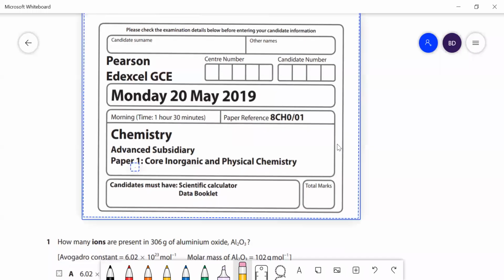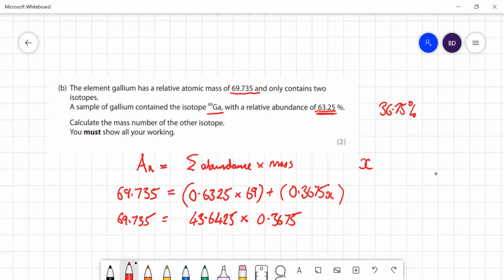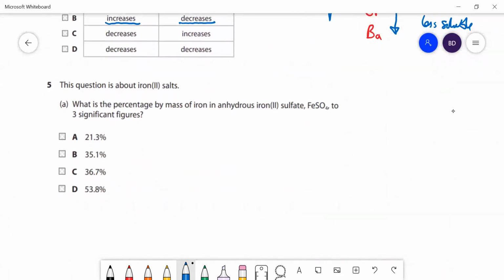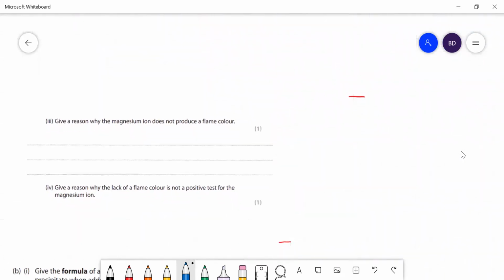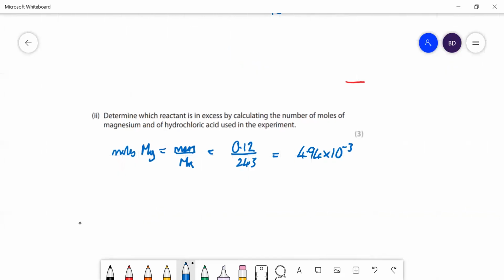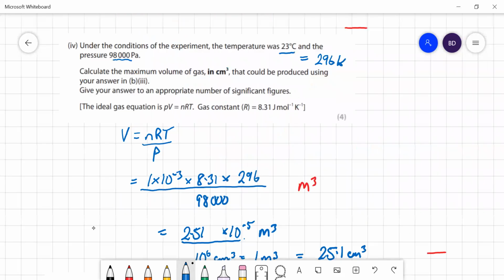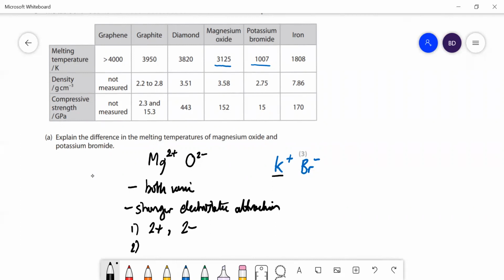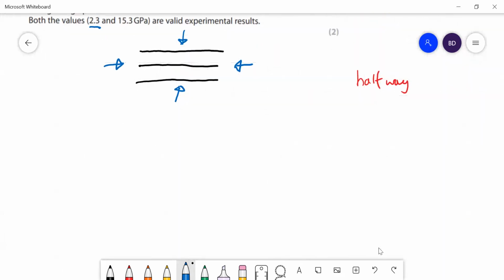Edexcel AS-level Chemistry 2019 Paper 1 (first half) walkthrough